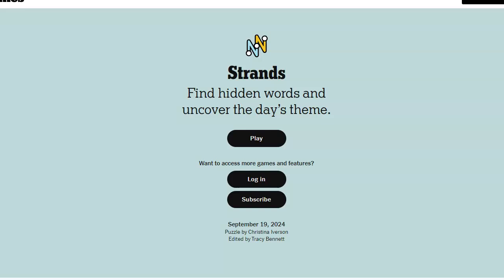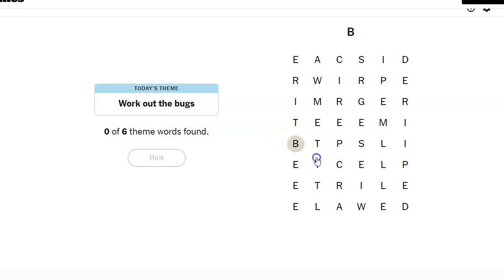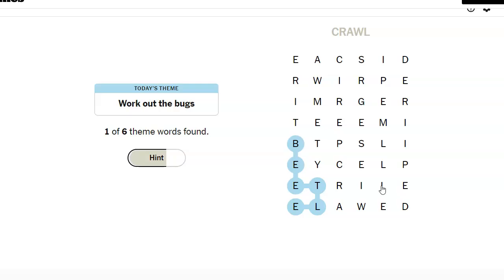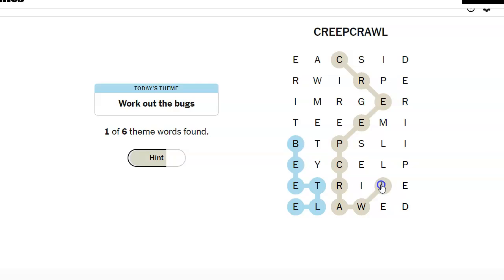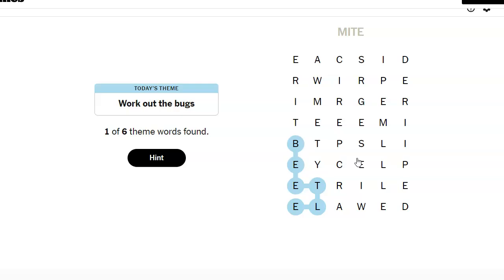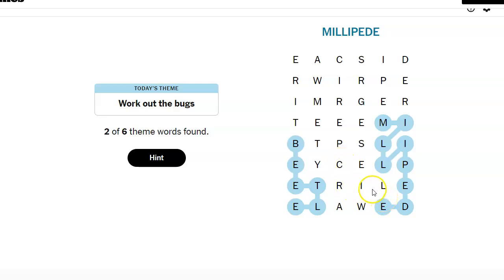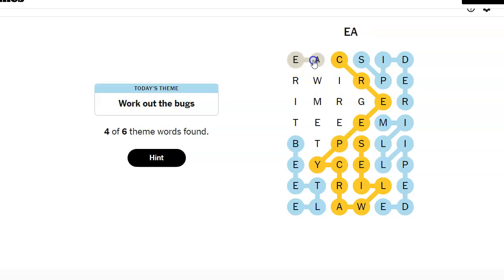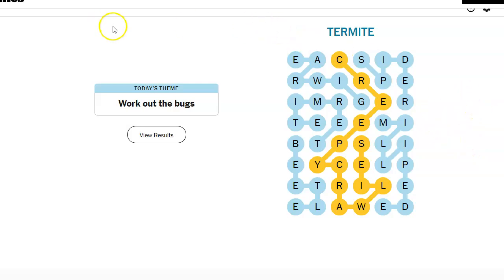Strands Theme of the Day for September 19, 2024: Work out the bugs